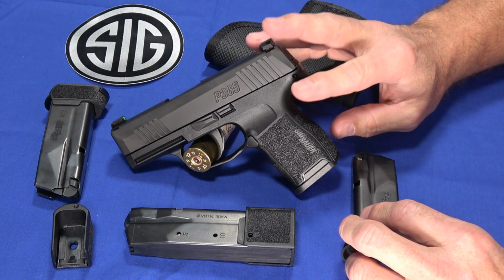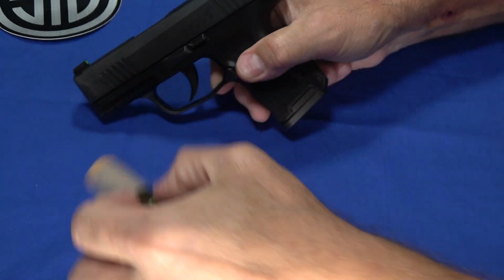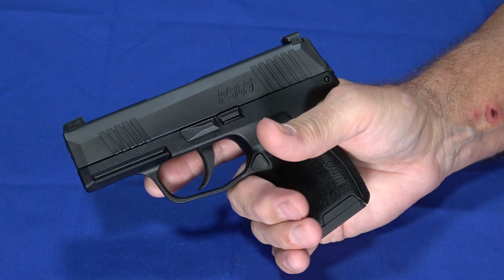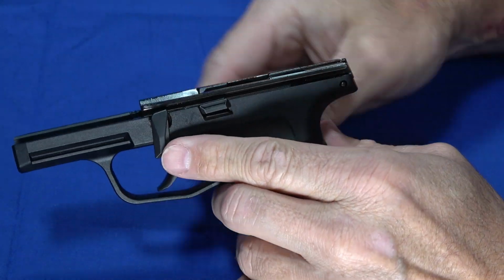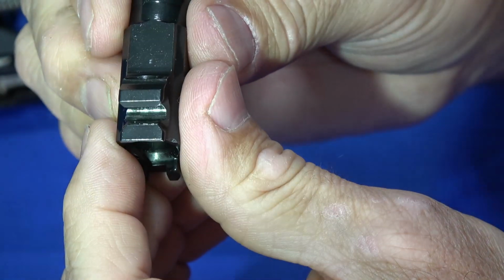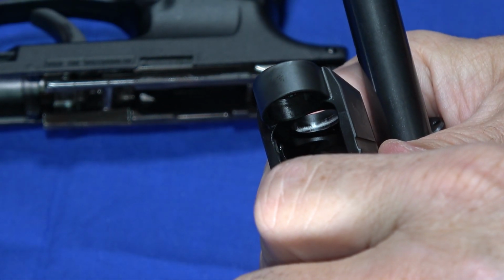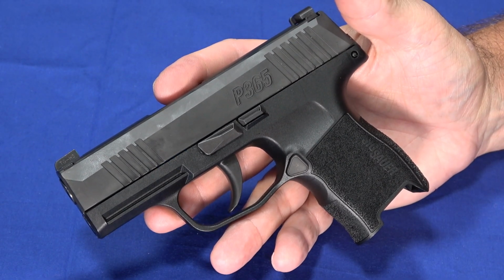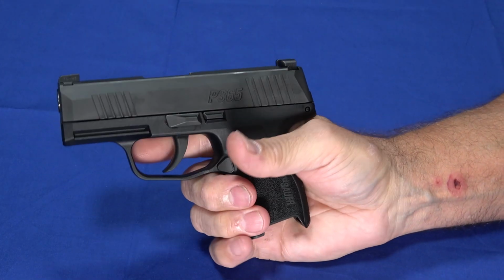Let's Revisit the Sig Sauer P365, Any better?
It has been about a year and a half since we reviewed a "2nd gen" Sig P365.  I bought one to see if if has gotten any better, or is it a $500 paperweight.